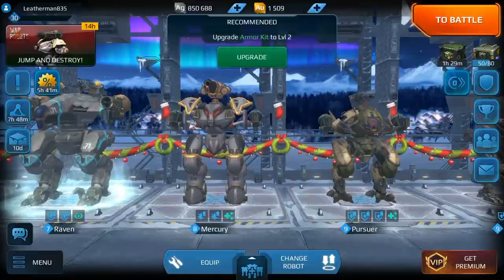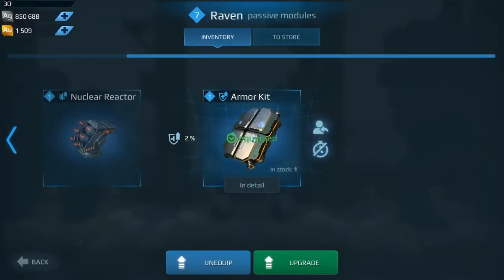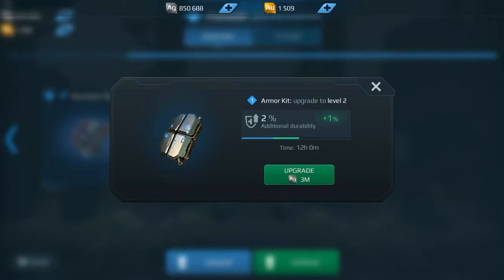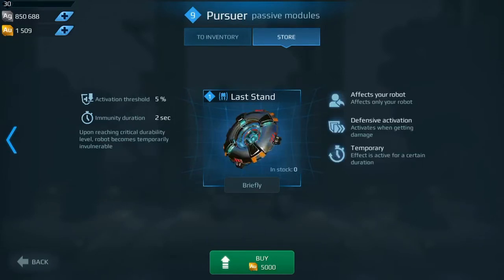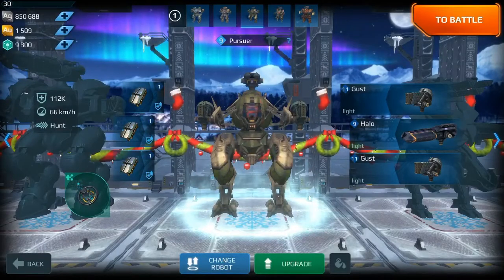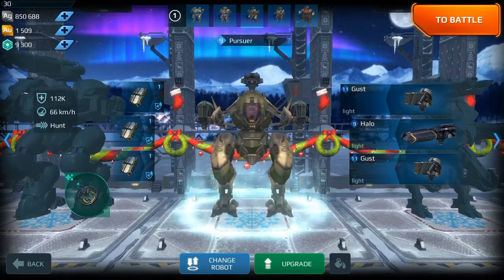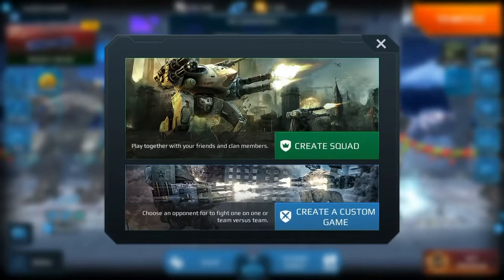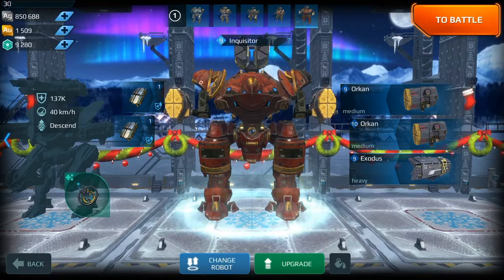Leatherman835 on Modules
Our brother Leathermen sharing his knowledge on modules